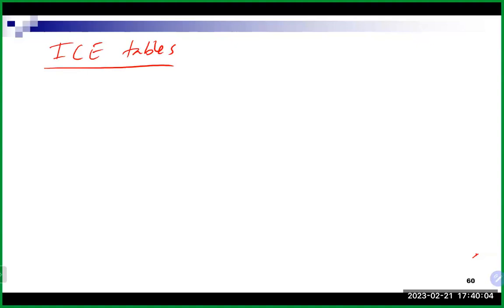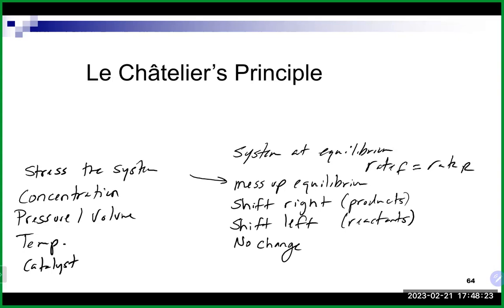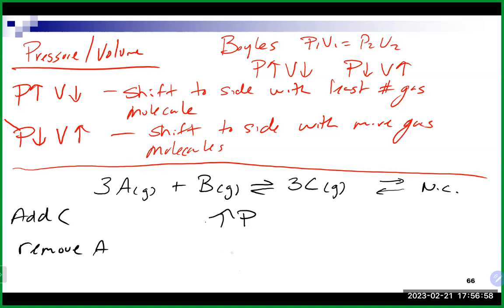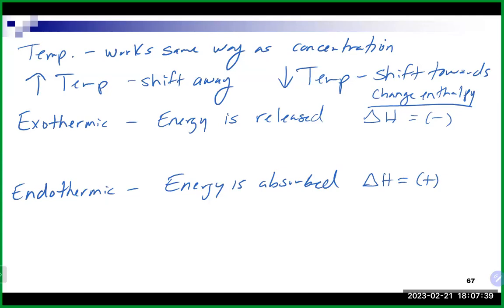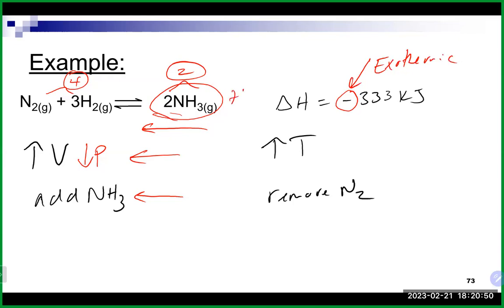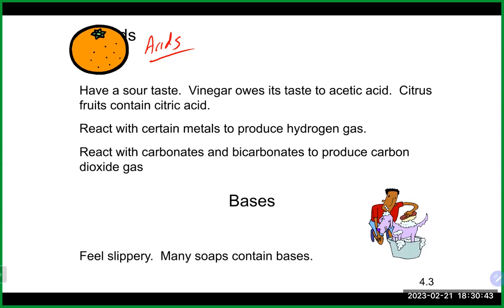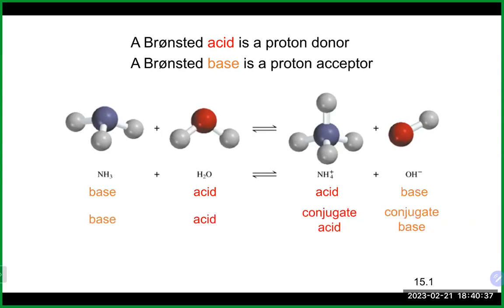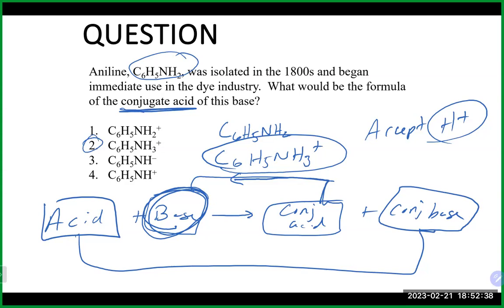Chem 200B Lecture 2/21/23 (Ch 12 and 13)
We lectured on Ch 12 and 13 (Le Chatleir's Principle, Acids, Baes, Bronsted Lowry, Conjugate Acid/Base pairs)